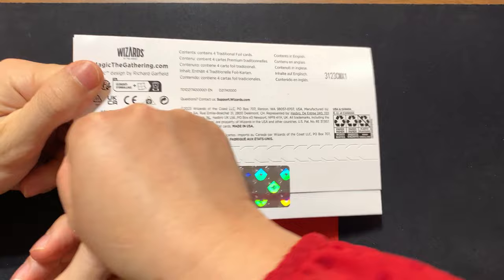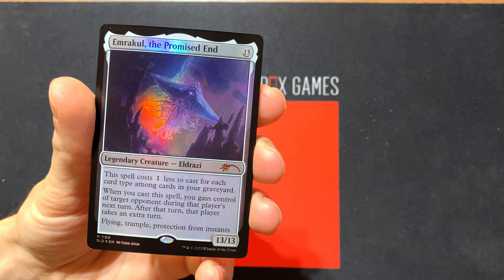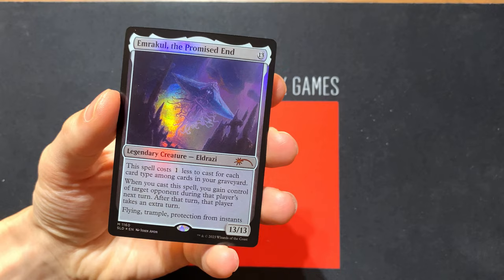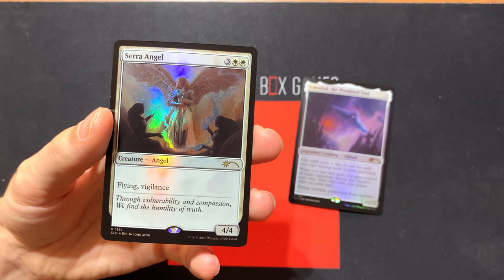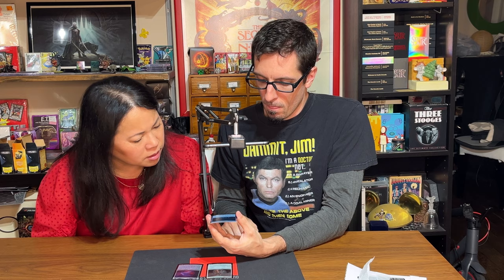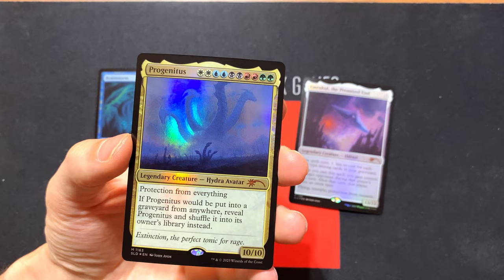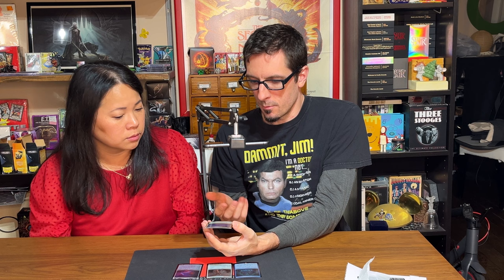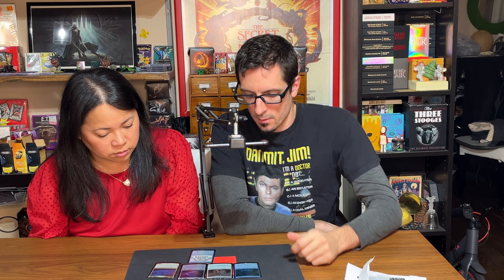MTG Secret Lair Drop - Artist Series : John Avon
Hello Nerds! Today we check out John Avon's Artist Series. This drop essentially features one banger in the form of, Emakraul The Promised End. The rest are more or less mediocre. The artwork is quite compelling and really makes this drop worthwhile.